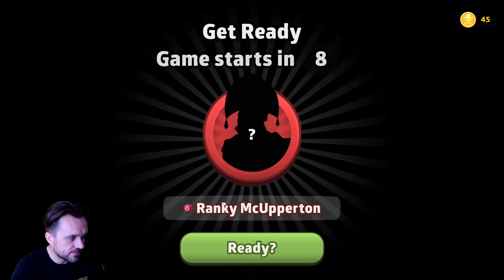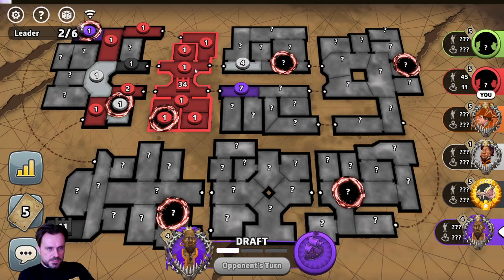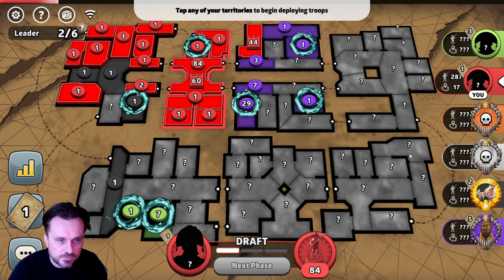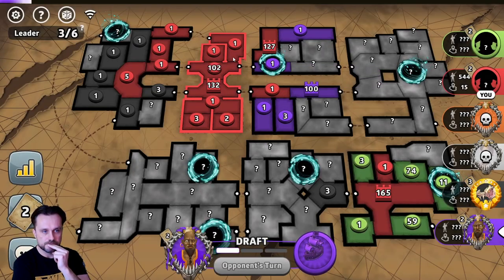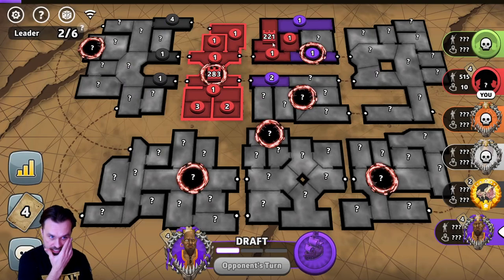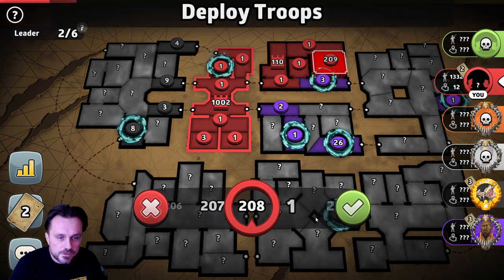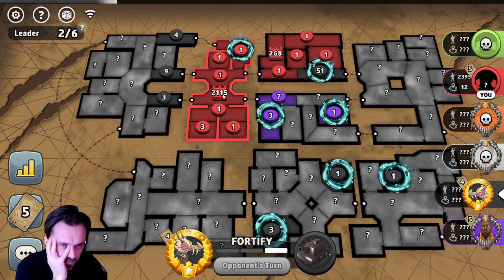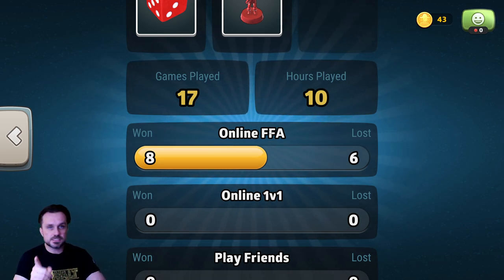Risk Rank Up Series - Episode #13 - Mall of the Dead Progressive Capital Conquest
It's time to get your Risk on!

Today is the thirteenth episode of a journey where I take a brand new novice account and play various settings until we rank all the way from novice to grandmaster rank! Come along with me for the ride!

WOW are we ever in for a LONG caps game.  Can I stay patient and focused for that long and come out victorious in the end?

Mall of the Dead, World, Capital Conquest, Progressive, Balanced Blitz dice, 60 second turns, Alliances off, Fog of war on, Blizzards off, Unstable portals, Expert automated AI